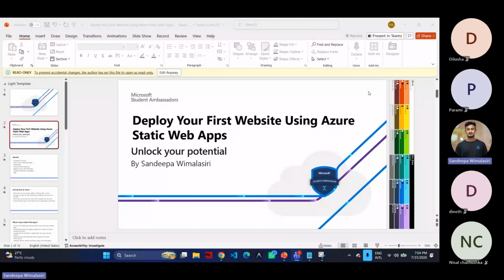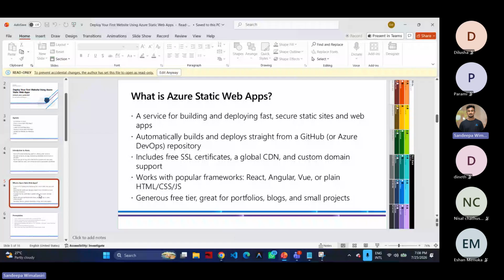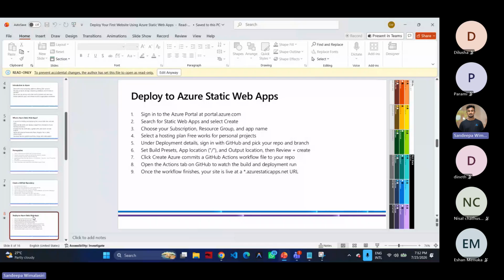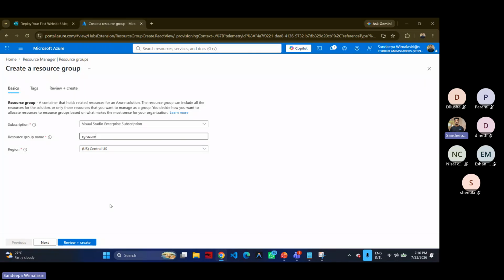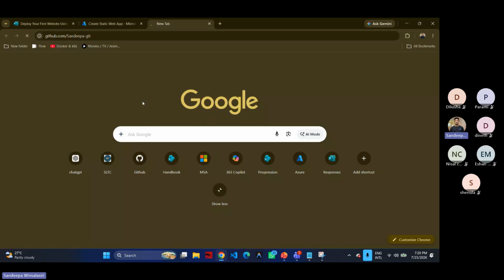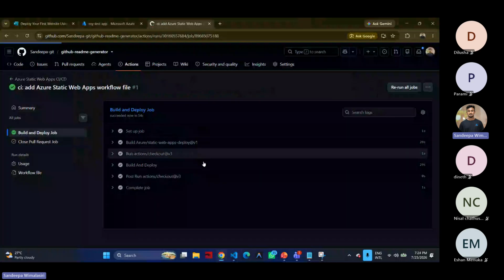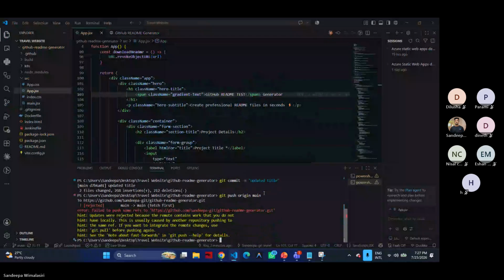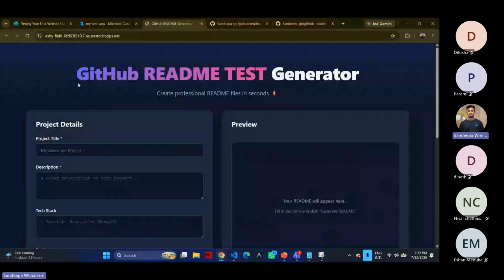Deploy Your First Website Using Azure Static Web Apps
n this workshop, we successfully conducted a hands-on session on "Deploy Your First Website Using Azure Static Web Apps" as part of the Microsoft Student Ambassadors program.

During the session, participants learned how to deploy a website using Azure Static Web Apps, understand the basics of cloud hosting, connect projects with GitHub, and explore modern web deployment practices using Microsoft Azure.

The workshop provided practical knowledge and guided participants through the process of moving a website from development to live deployment on the cloud.

Thank you to all participants for joining and actively engaging throughout the session. We hope this experience helped you strengthen your cloud and web development skills.